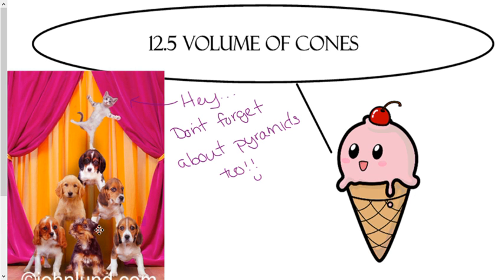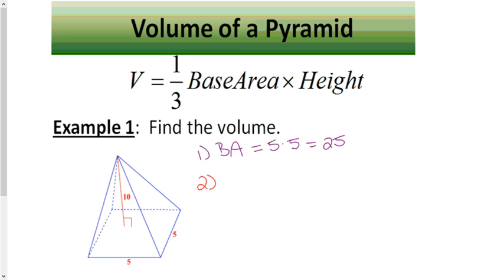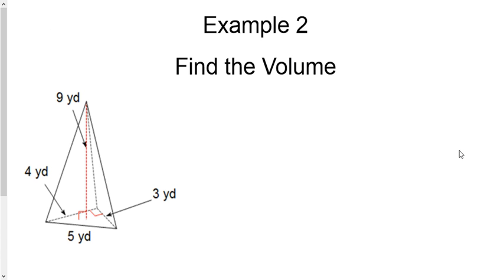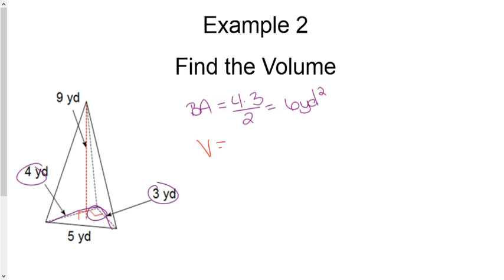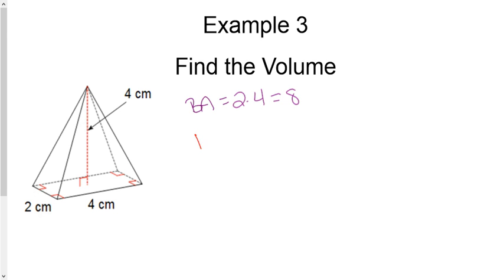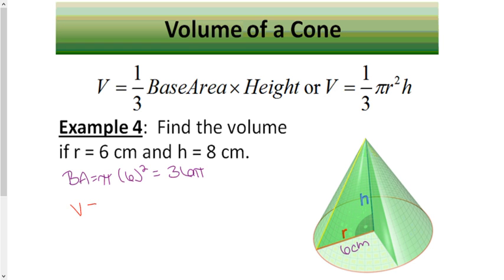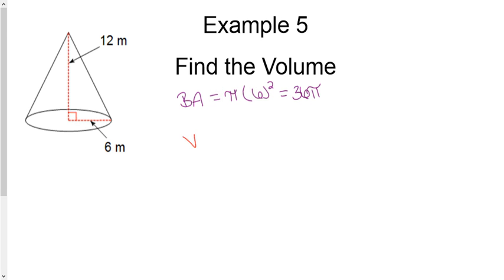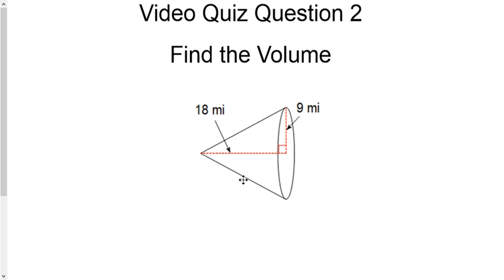Section 12 5 Video